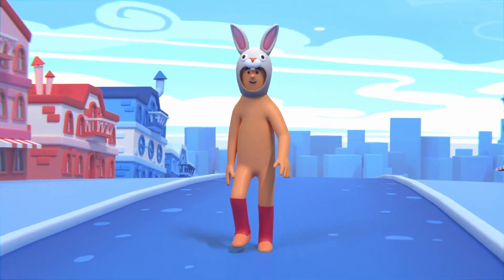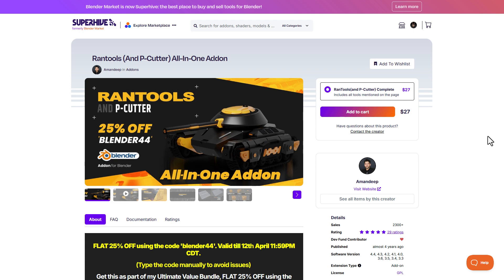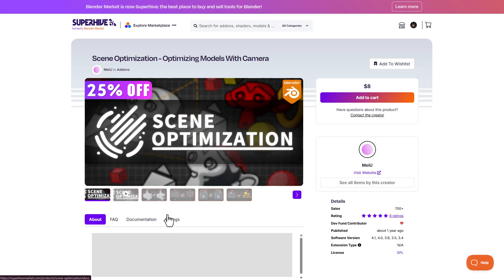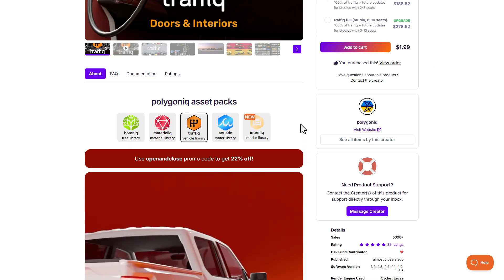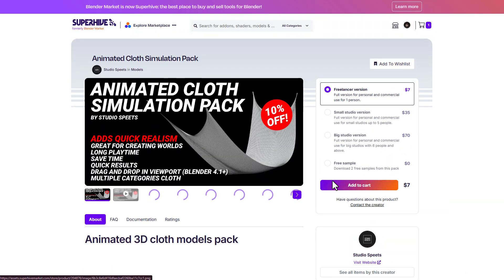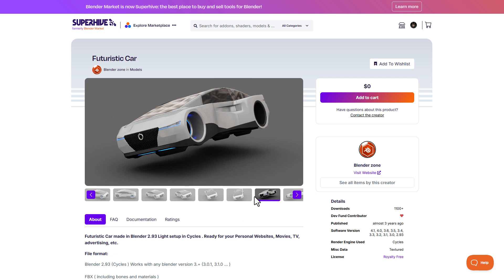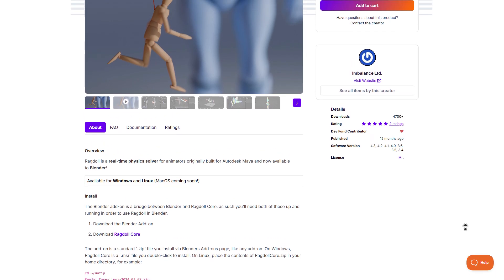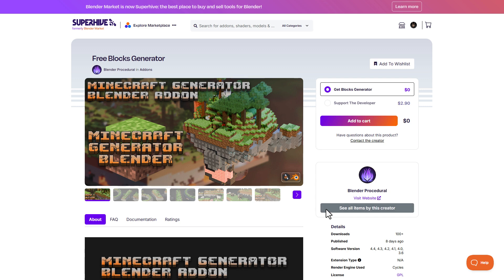Free & Newly Discounted Blender Addons & Stuff You Probably Missed!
00:00 Intro
00:24 Mega Assets [70% OFF] – The Ultimate Asset Downloader For Blender
00:38 Timemaster [50% OFF]: One-Click Slow Motion
01:34 Rantools [25% OFF] -  All-In-One Addon
02:28 Lazy Forest v2 [25% OFF] - Procedural Trees & Plants Assets
03:03 Stylized Assets & Addon Bundles [25% OFF]
03:43 Traffiq [22% OFF] - Car Library of Rigged Cars, Contemporary Cars, Old Cars
04:30 Procedural Traffic [15% OFF] - Addon And Rigged Cars
05:37 Audio Visualizer Masterclass [20% OFF]
Get 20% Early Bird discount using code: 20earlybird
06:03 Animated VDB, Clouds & Texture Loop [10% OFF]
06:40 Grovescape [FREE] - Forest Generator For Blender
06:58 Creative Characters & Assets [Free]
08:12 Free Rigged Characters & Assets
08:45 Riggy figure [Free]: Rigged Lego Minifigure
09:03 Ragdoll Dynamics
09:42 Simplicage
10:15 33 Free Studio Hdri Maps
10:30 Zenshaders Free Library
10:53 Free Blocks Generator

🖼️Thumbnail Art: